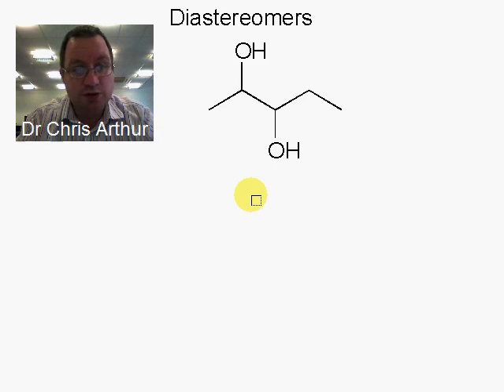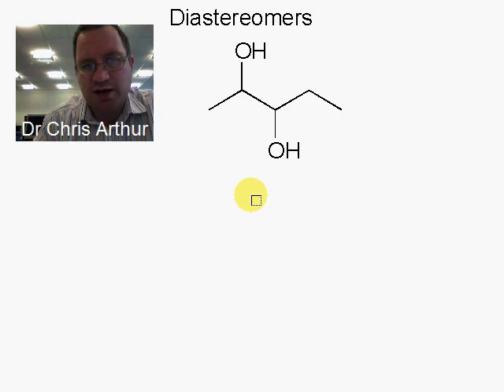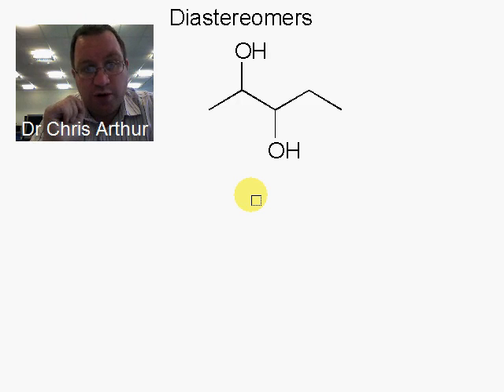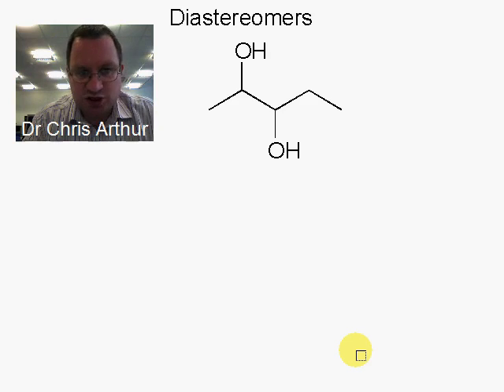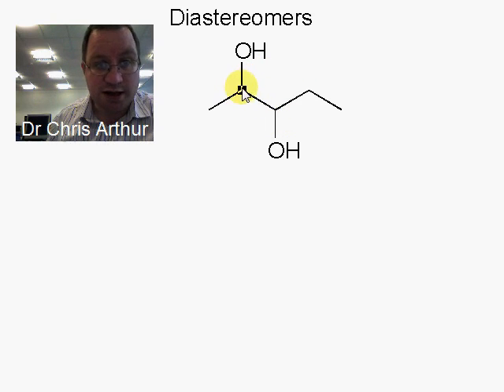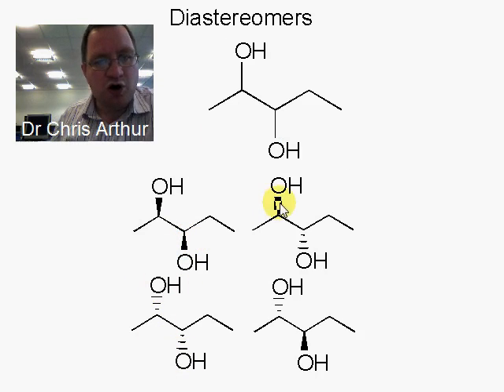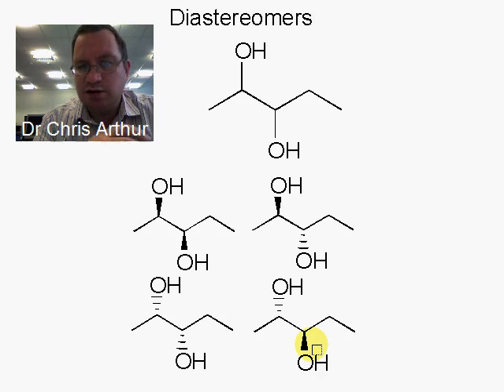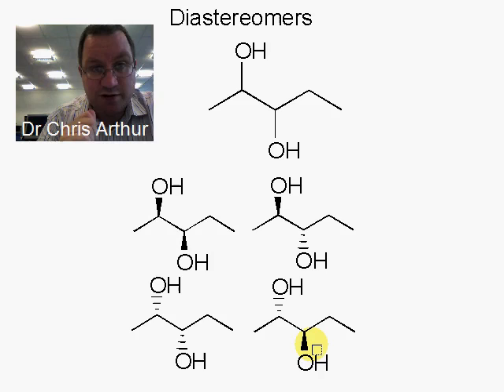What is a diastereomer?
Diastereomers are stereoisomers that are not enantiomers. Diastereomerism occurs when two or more stereoisomers of a compound have different configurations at one or more of the equivalent stereocenters and are not mirror images of each other.